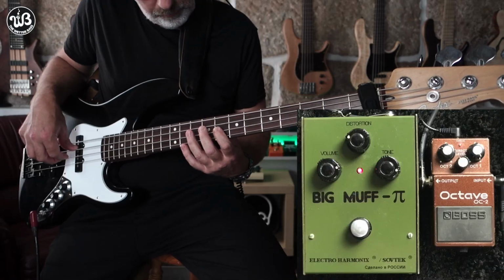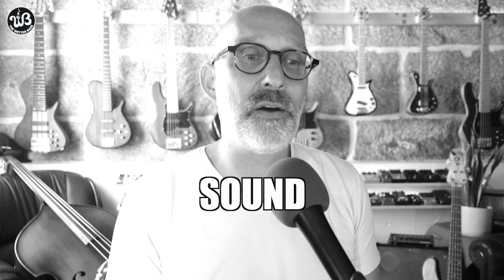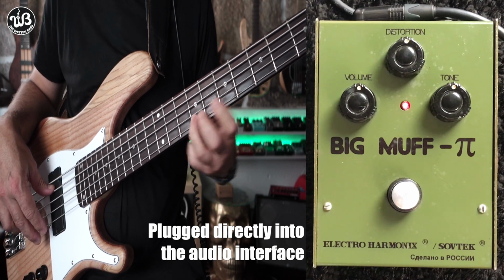The authentic Electro Harmonix Sovtek big muff Pi sounds AMAZING on bass!!!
Hi there!

The green tank tall front Russian big muff Pi is a fuzz beast on bass. It's so authentic that I just had to demo it for you here!

Signal chain:
. van Loo bass prototype medium scale 5 string bass and MIA Fender Jazz Bass
. Big Muff Pi (and Boss OC-2)
. GP Lightstone Tube 2 preamp (no eq)
. Becos Twain compresor
. 50% blend with Shift-Line CabZoneX (6L6 power amp and 8x10" Ampeg cab)